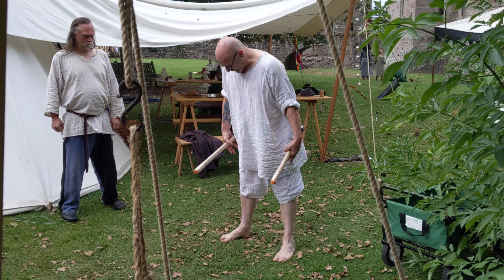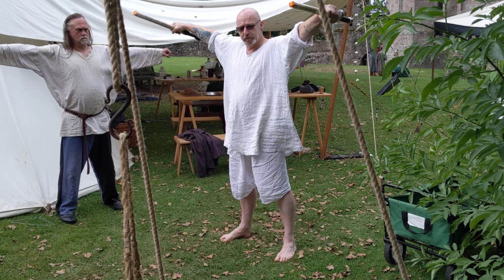Sword Fighter's Simple Shoulder Exercises with Duke Vitus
Duke Vitus describes a set of three simple exercises to condition vulnerable muscles and tissues of your shoulder's rotator cuff area. These can be done with dumbbells, kettlebells, or even bottles of water.